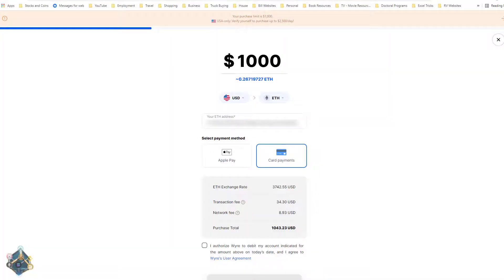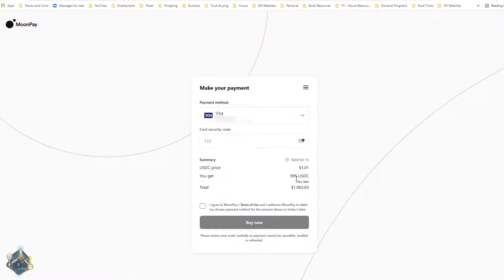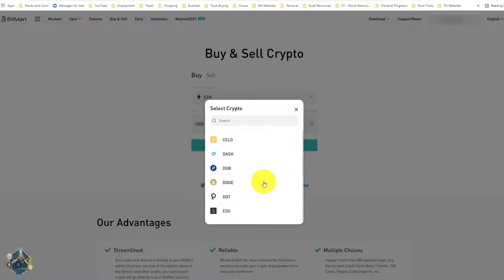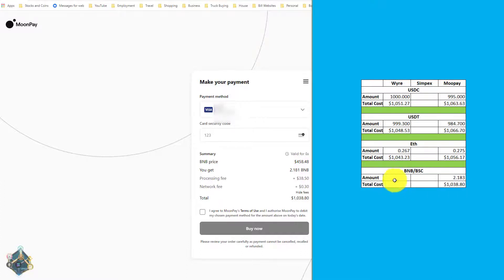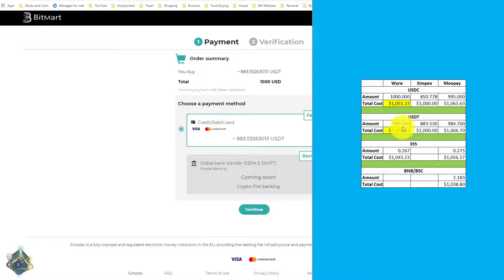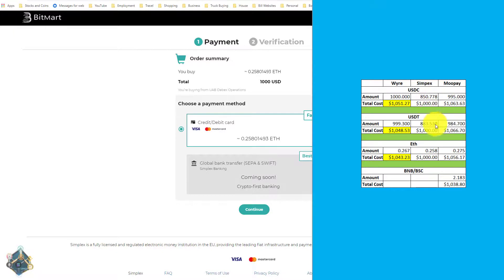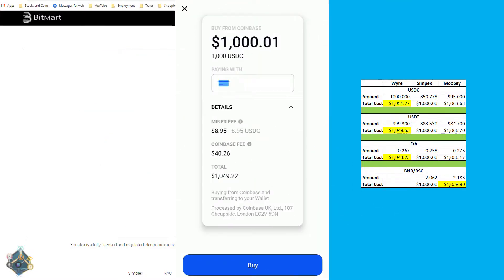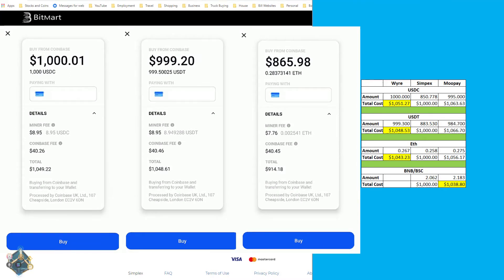Crypto 101: Best Place to Exchange Fiat for Cyrpto! Wyre, Simplex, Moonpay or a Wallet?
Today I explore the best place to spend your hard earned money for crypto.  Wyre, Simplex, and Moonpay are all commonly encountered within the crypto space and offer vary different price points for your cash.  I'll also include a comparison to Coinbase Wallet for good measure.  Judge for yourself which one is the winner.  I include a cost comparison for easy identification the winner across several options.  Enjoy!

(Includes 10% for all account upgrades)
(Offer varies, but usually you get up to 2 free stocks--1 for opening and 1 for initial deposit)
(Offer varies, but was $10 in Bitcoin just for joining)

0:00 - Intro
00:17 - Wyre
02:35 - Moonpay
08:45 - Simplex
16:41 - Coinbase Wallet
19:41 - Closing